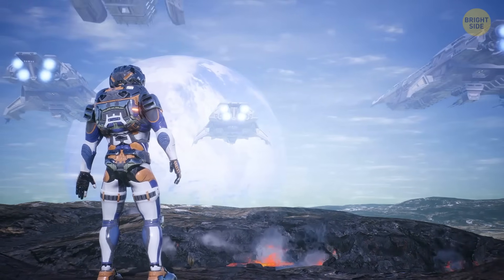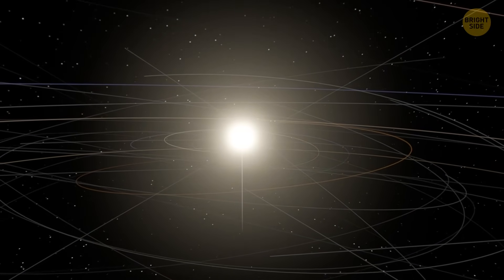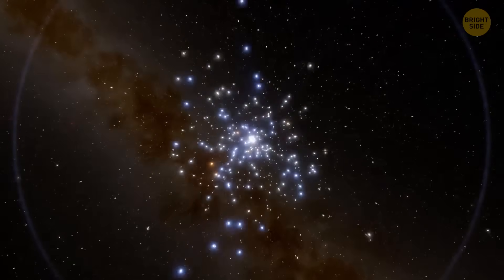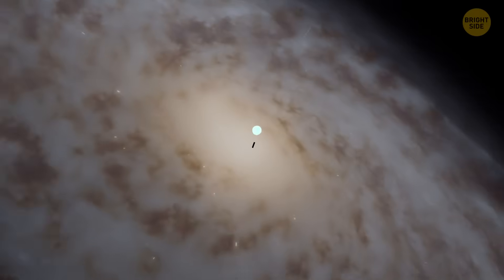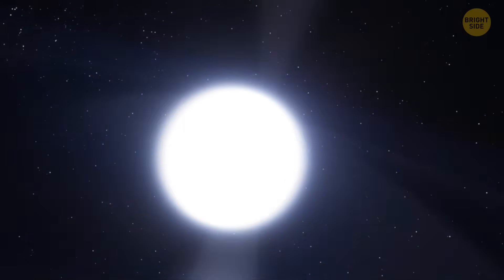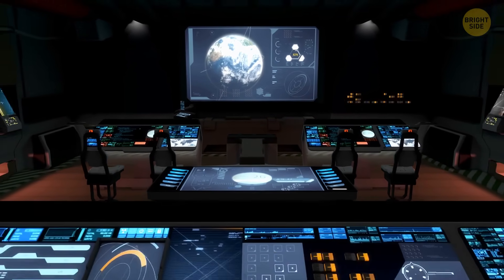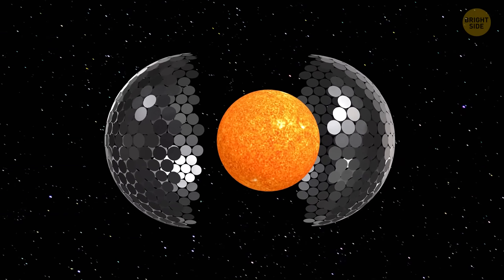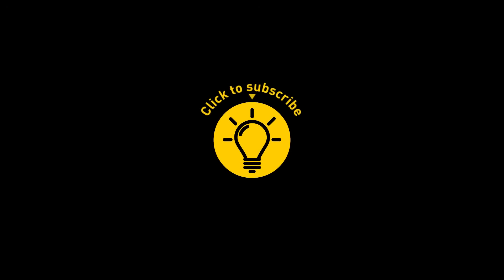Someone Could Be Piloting The Fastest-Moving Stars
What if aliens are cruising through the galaxy—not in spaceships, but in entire star systems? A bold new idea suggests that advanced civilizations could use binary stars as cosmic engines, ejecting matter to create thrust and steer themselves through space. Sounds like sci-fi? It’s actually real science, and philosopher Clement Vidal is at the heart of this groundbreaking theory. Especially in systems with neutron stars, the control and energy potential are out of this world—literally. This video unpacks the mind-blowing mechanics of galactic travel using stars as spaceships.